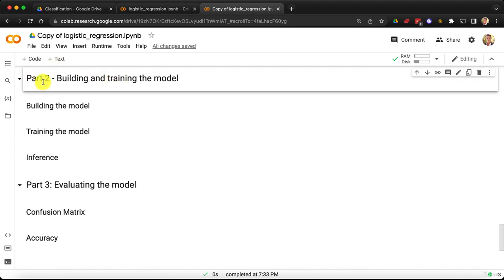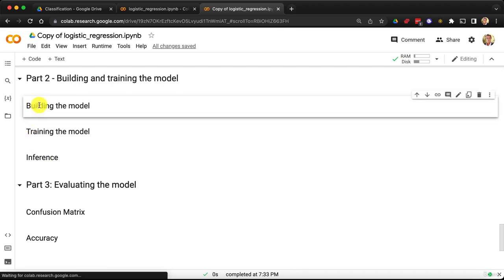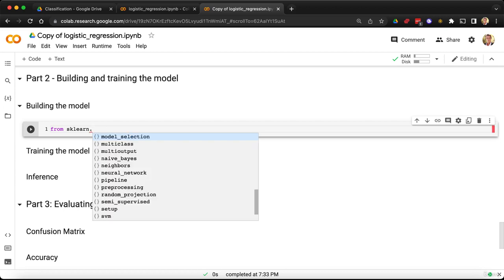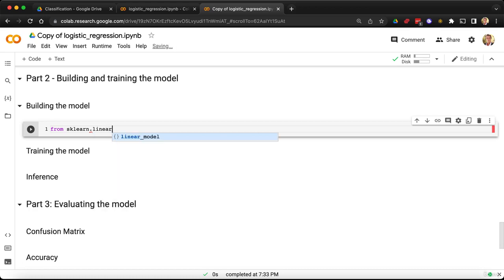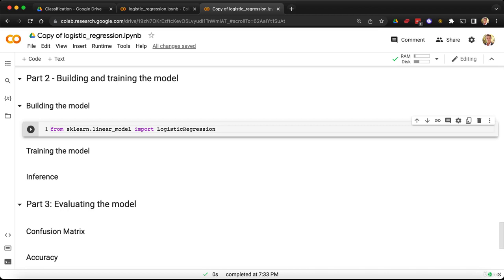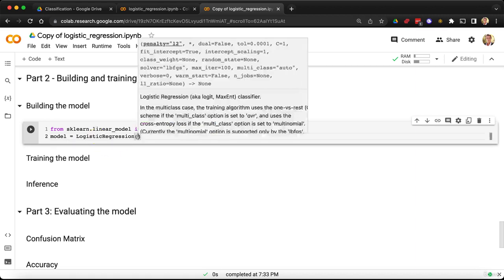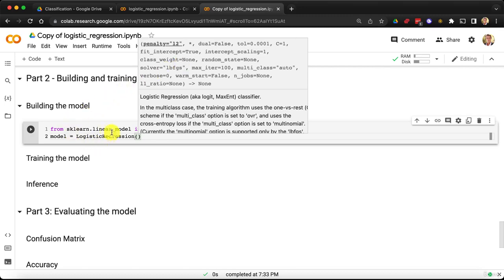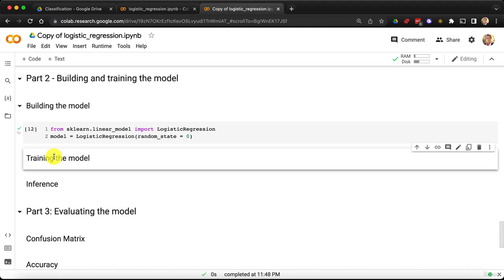10 Logistic Regression Hands On Step 6